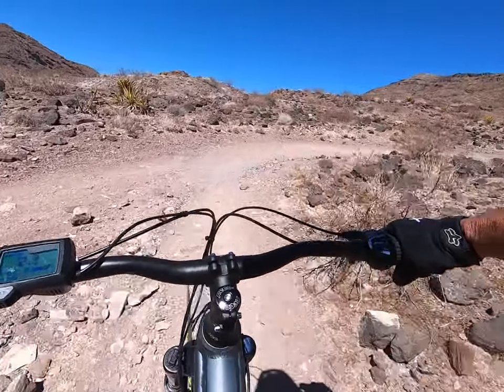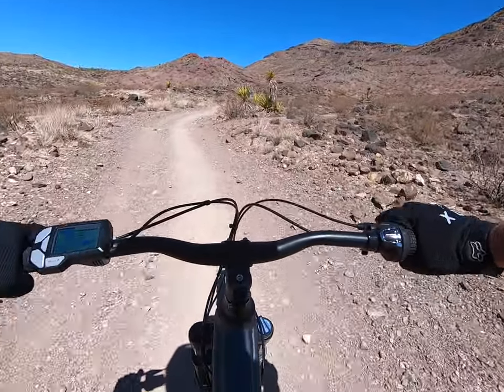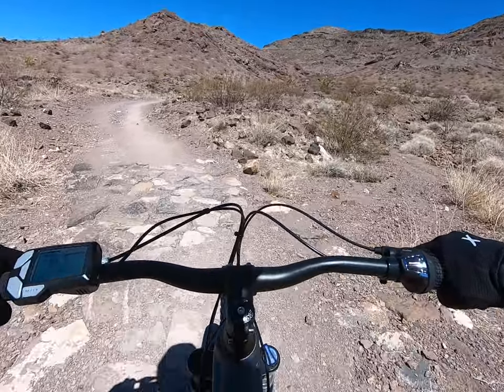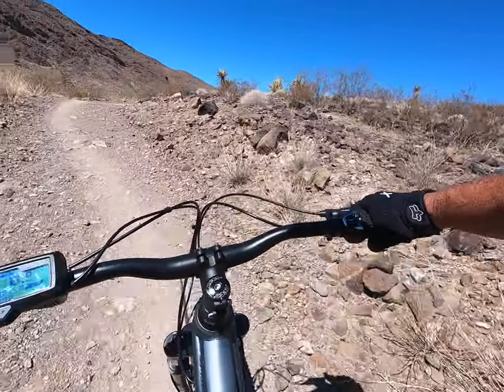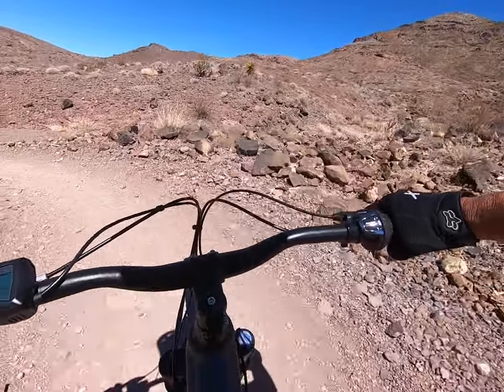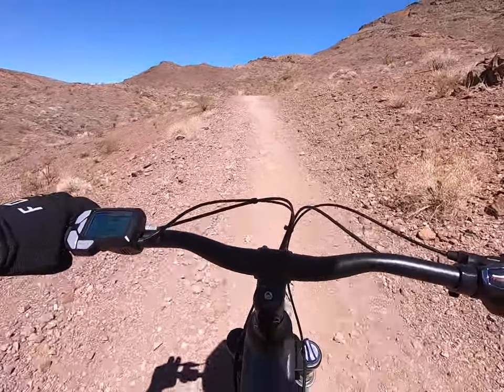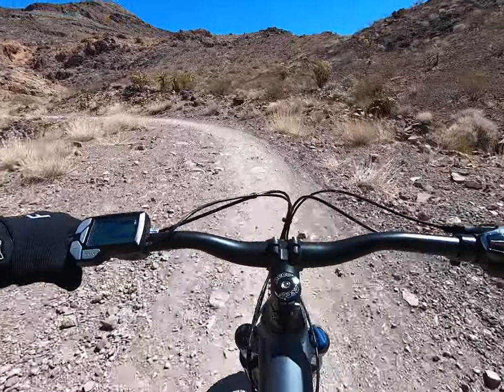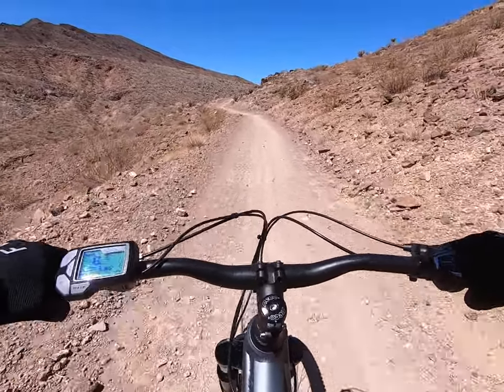Dialing in the new Hyper Mid-Drive Full Suspension E-Bike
Finally getting this thing dialed in. This climb is pretty awesome and the mid-drive motor eats it up. Climbing is the new down lol.